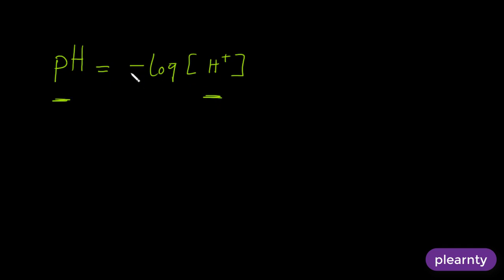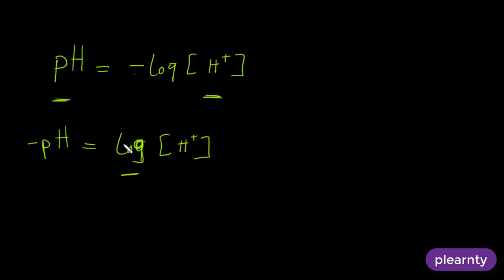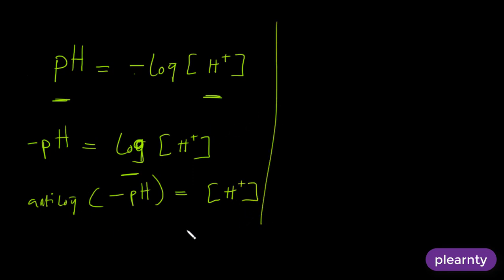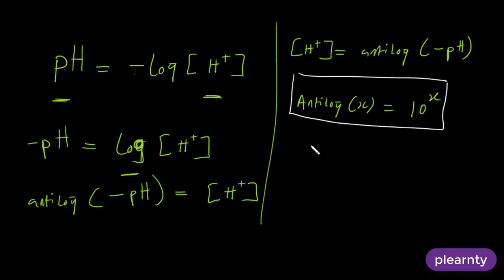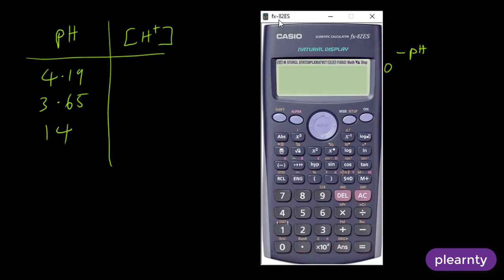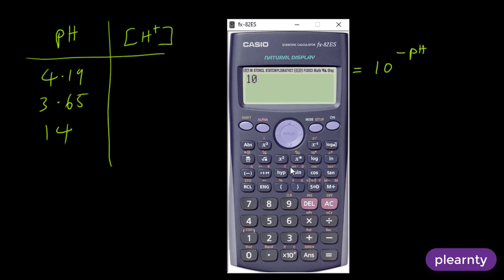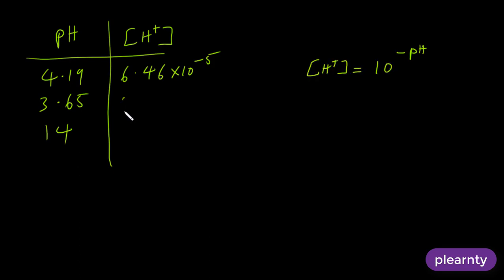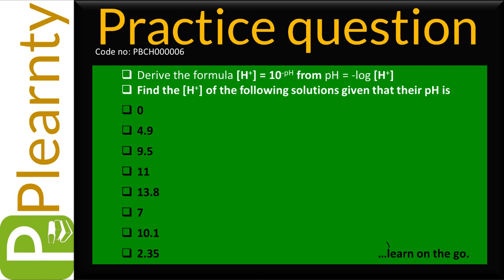How to Calculate hydrogen ion concentration [H+] FROM pH | pH CALCULATION | BIOCHEMISTRY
I offer writing and online tutoring services